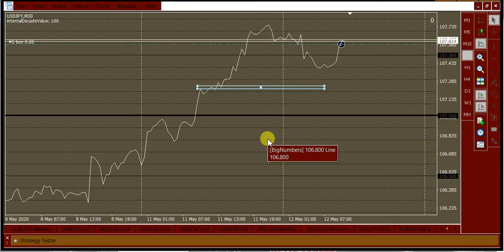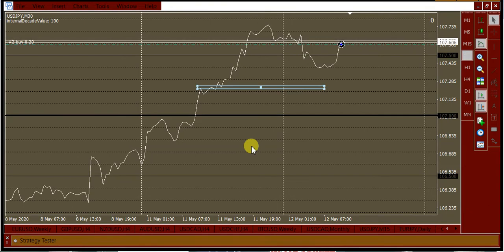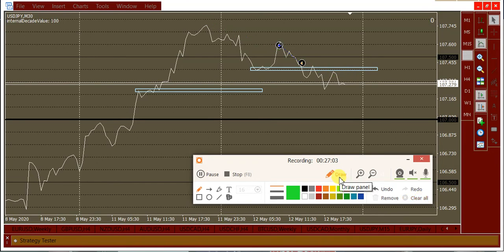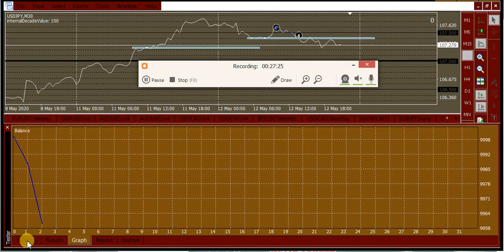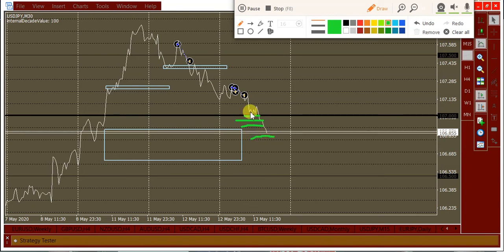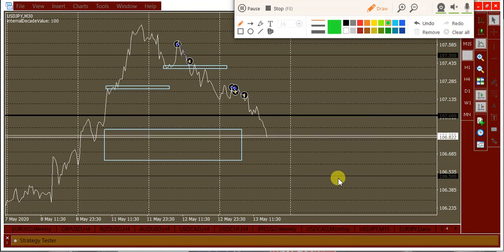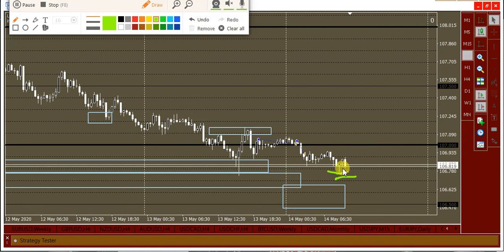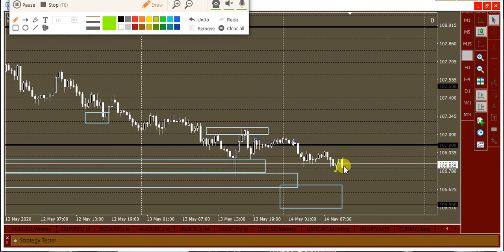30 minute chart